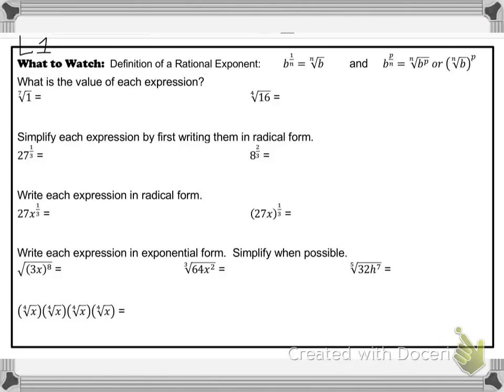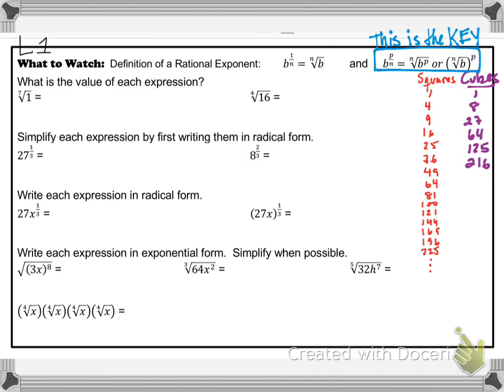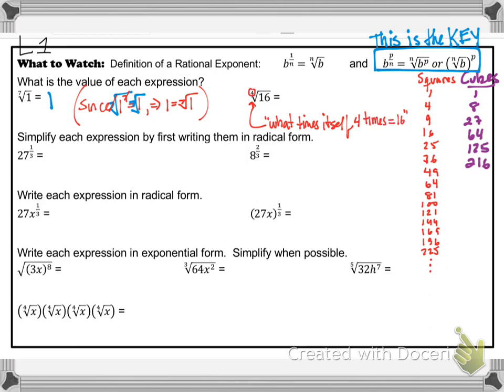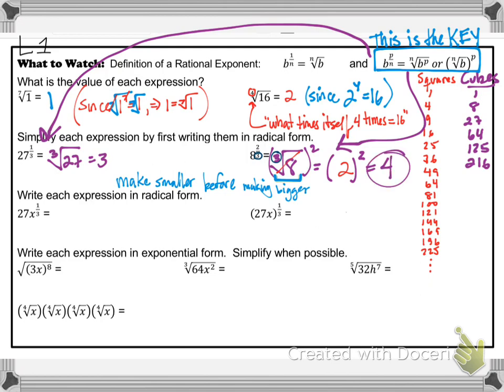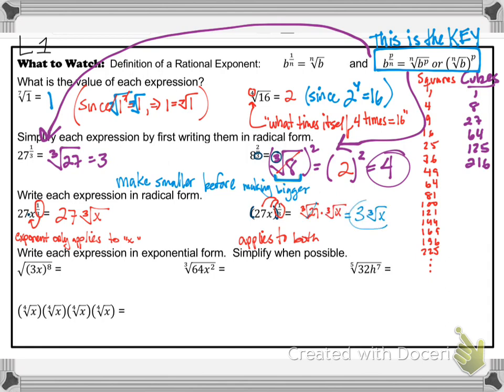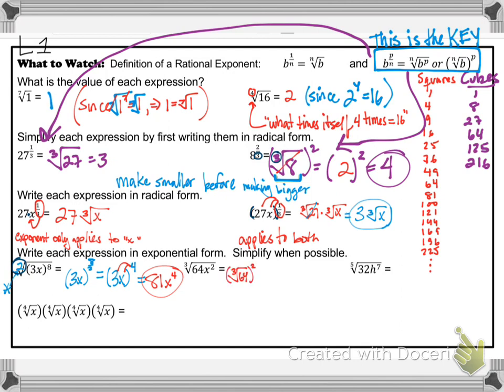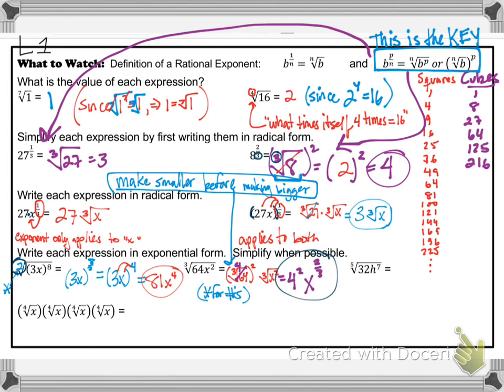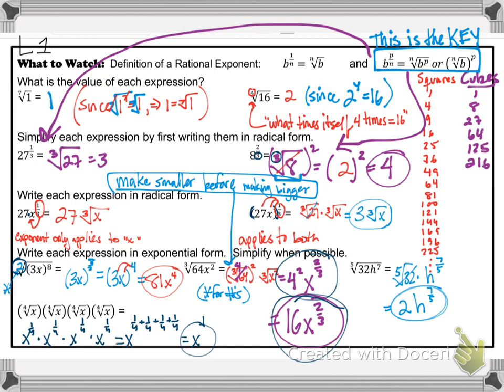A1 U8 Lesson 1